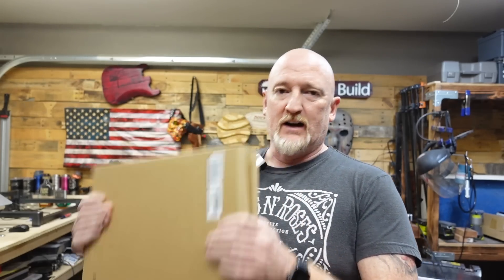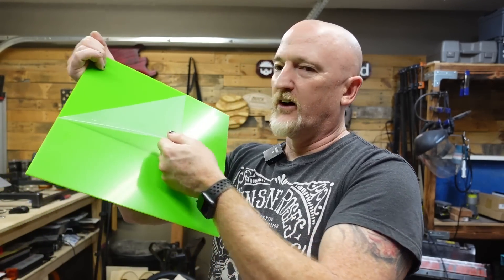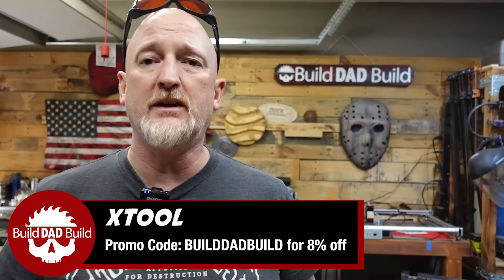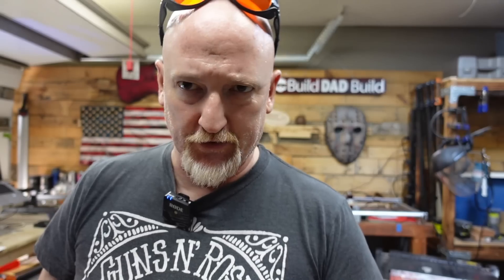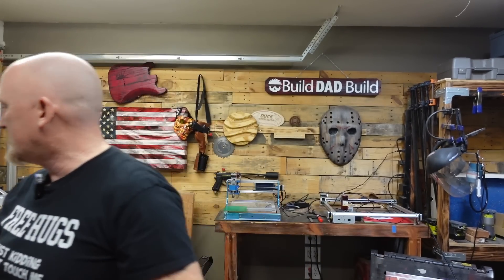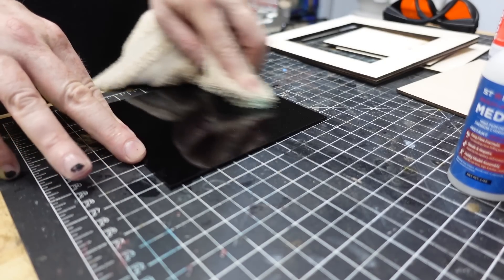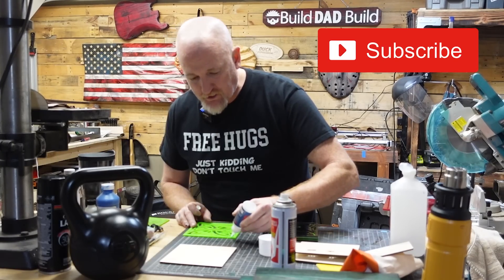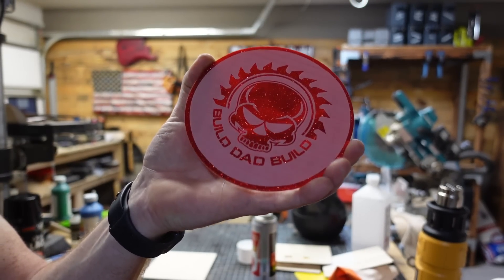How to Cut and Engrave Acrylic with a Laser - xTool D1 10watt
How to Cut and Engrave Acrylic with a Laser. You guys keep asking, so here you go! Cutting acrylic with a laser. Engraving acrylic with a laser. Giving me a headache in the shop from fumes from the laser!